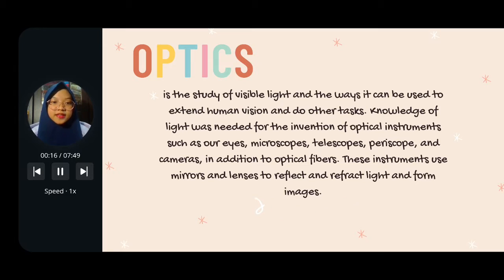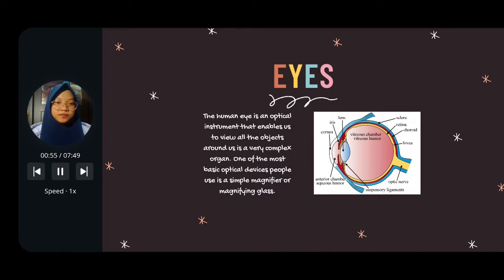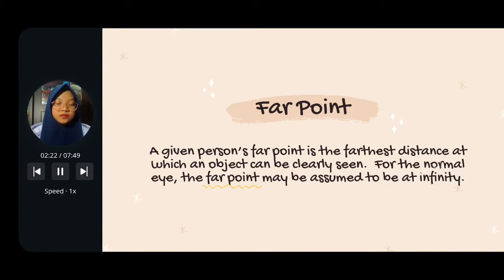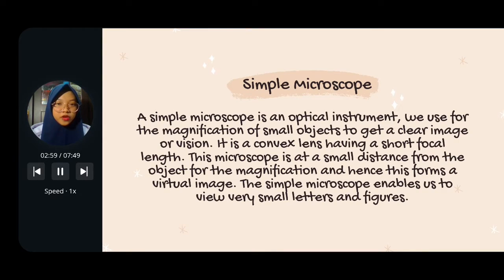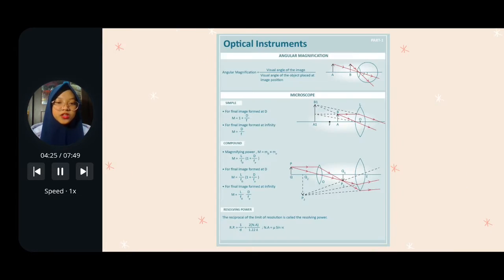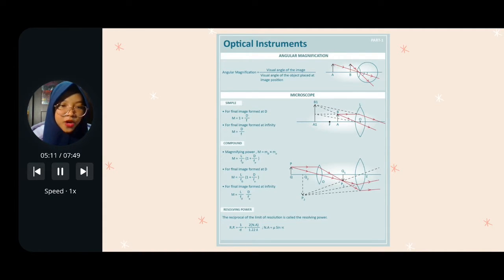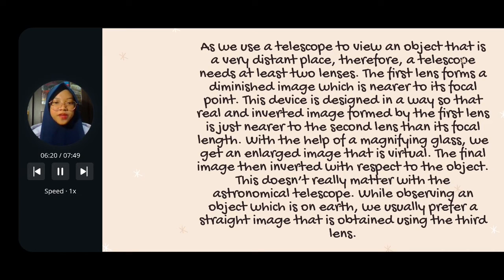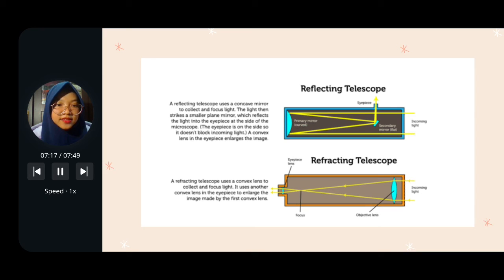optical instruments by Aisy | integrated science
by Aisyah Nurul Hasanah Purnama
1902986
Integrated science